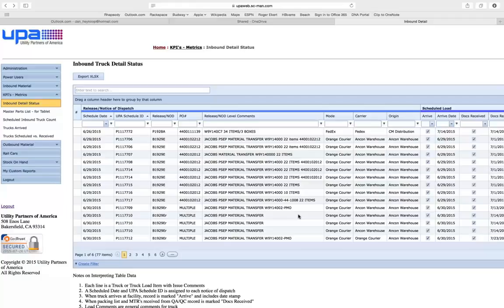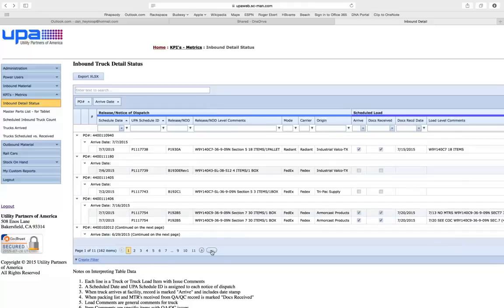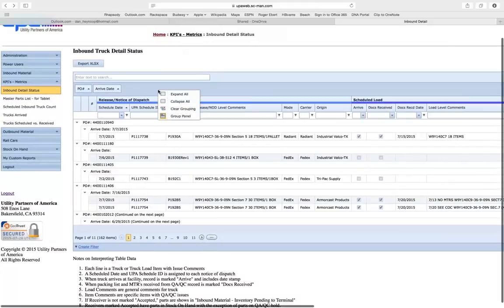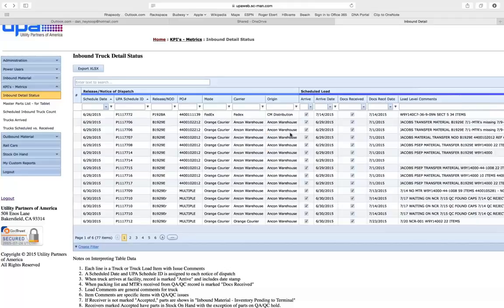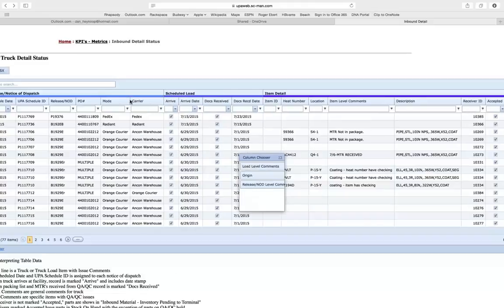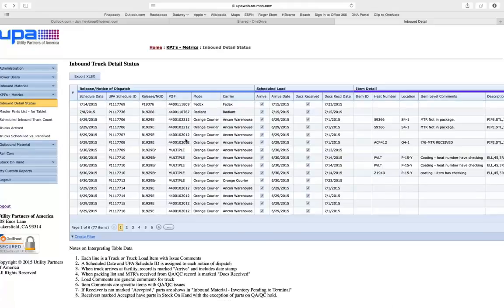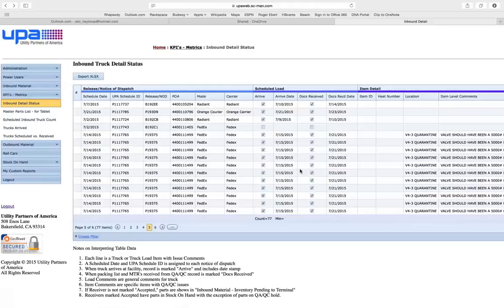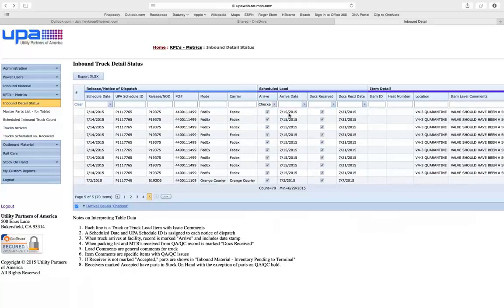Datagrid Context Menu